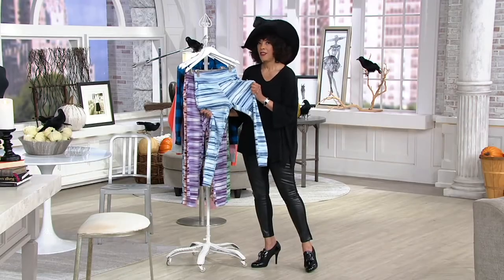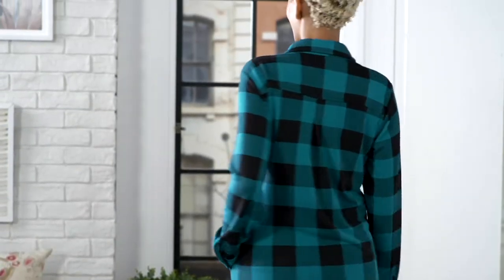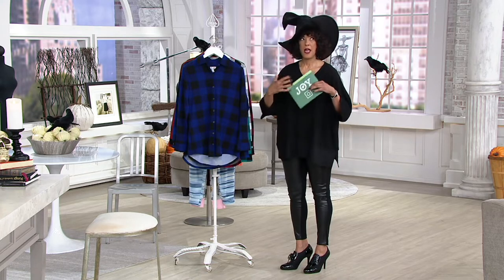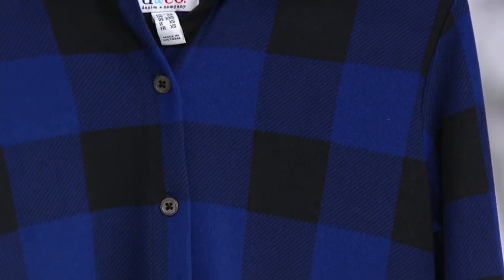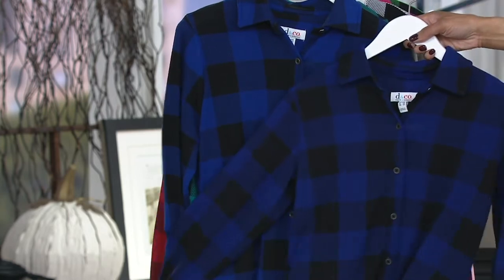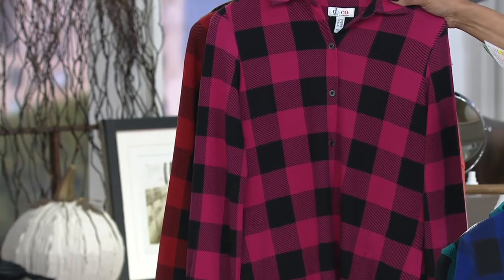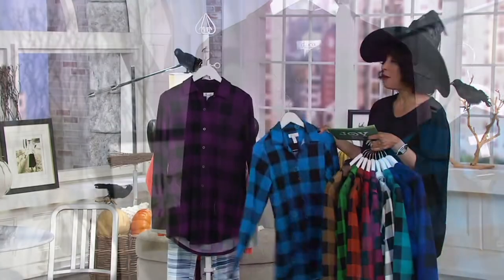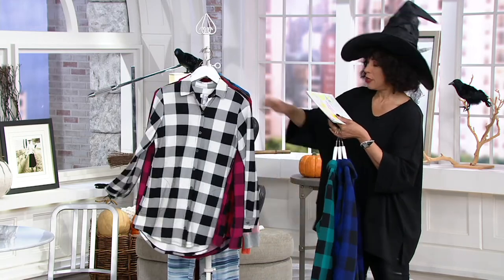Denim & Co. Heavenly Jersey Buffalo Plaid Button Front Tunic Top on QVC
Relax in the style and comfort of this buffalo plaid tunic--an easy choice for your everyday ensembles. From Denim & Co.(R) Fashions.